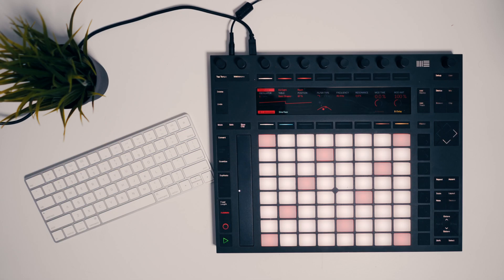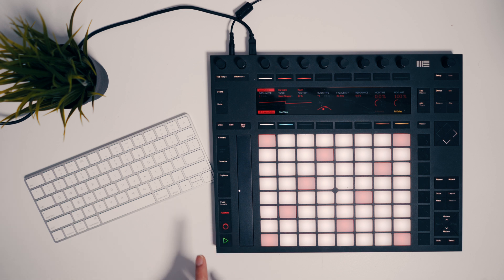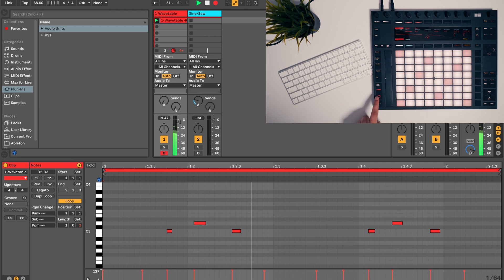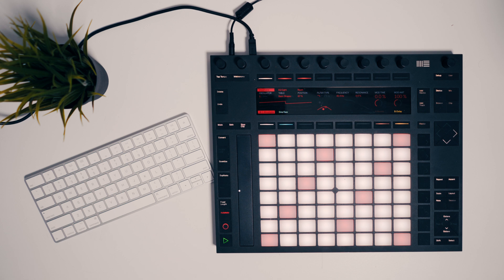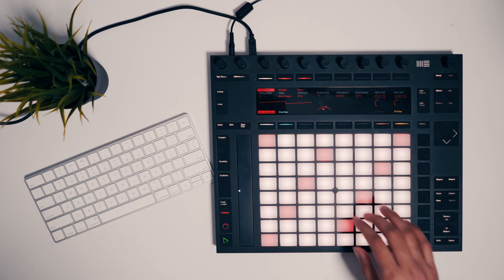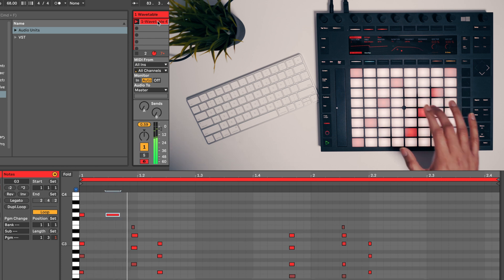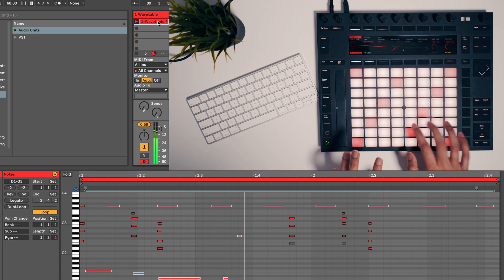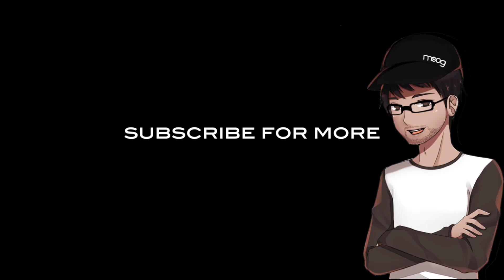Ableton Live Looping 101: Un-quantized Live Looping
Here's a way to live loop parts in Ableton's Session View without relying on the master tempo or Global Quantization. The technique of layering/overdubbing I have demonstrated here only works with MIDI tracks.